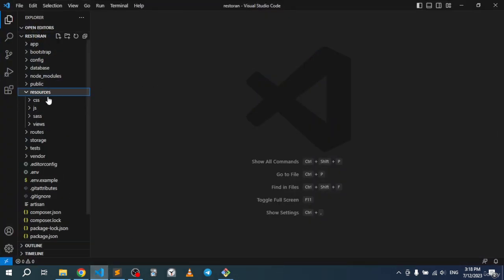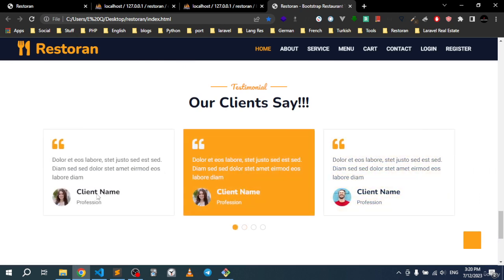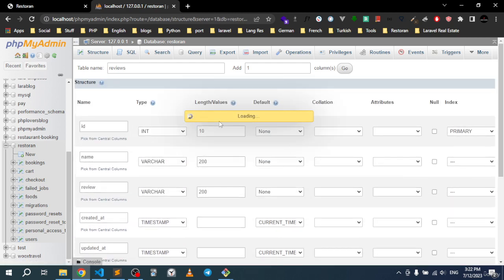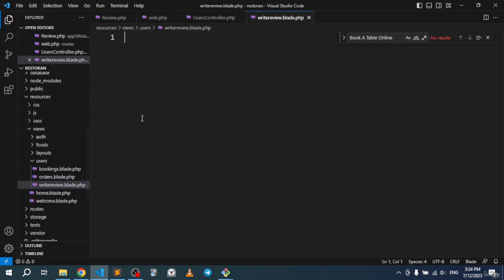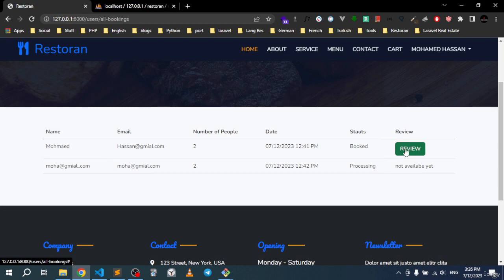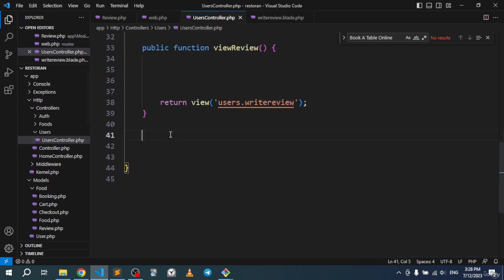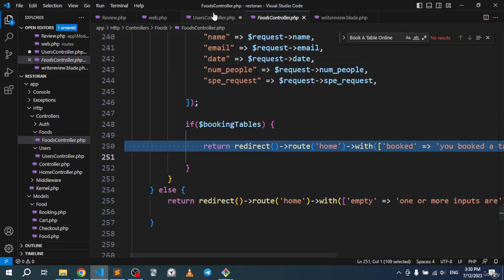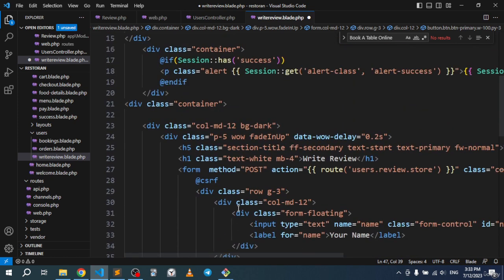4 Writing Reviews (4. Working with Users Pages and Dealing with Reviews)